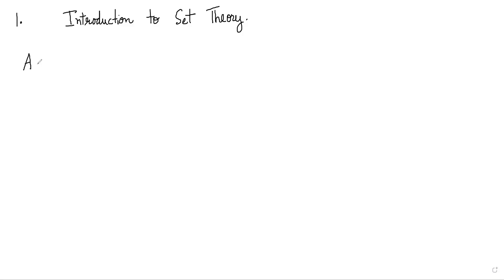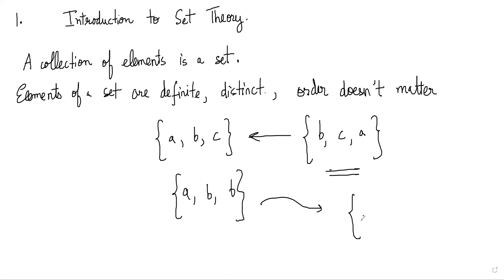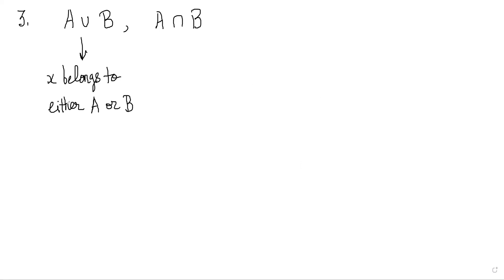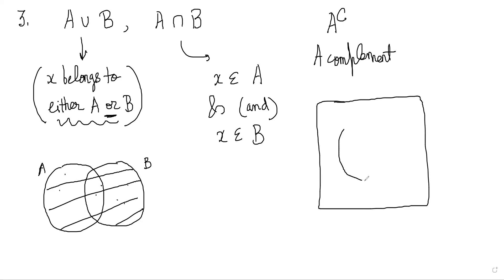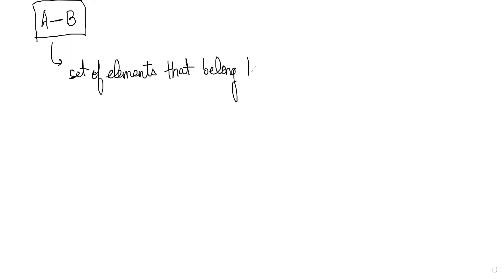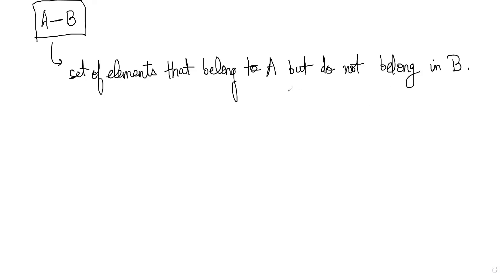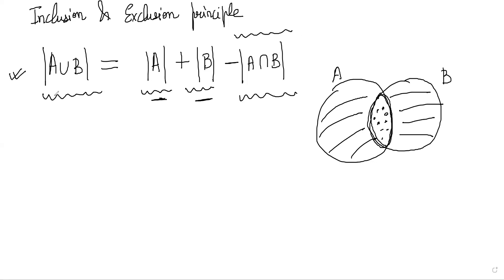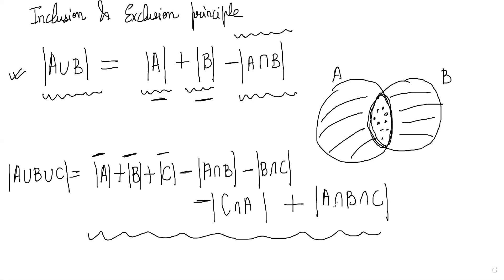1.1 Introduction to Sets | Maths Olympiad Training Course for PRMO, RMO and INMO 2024